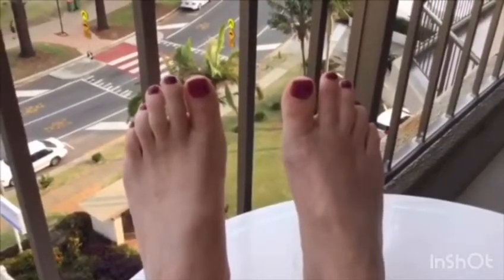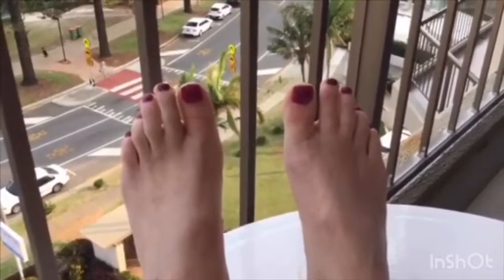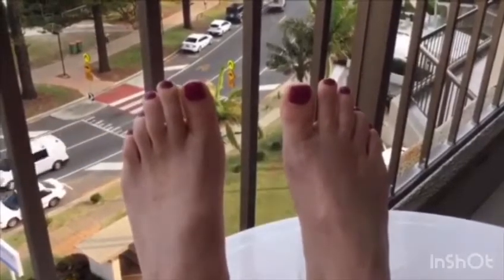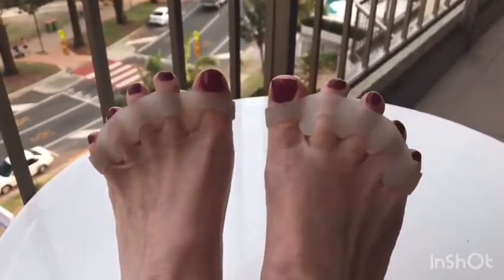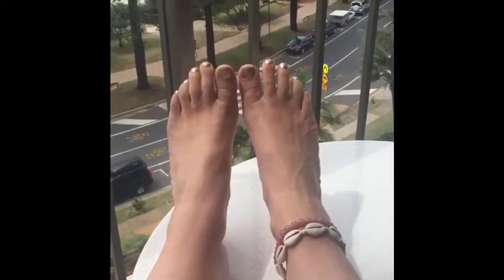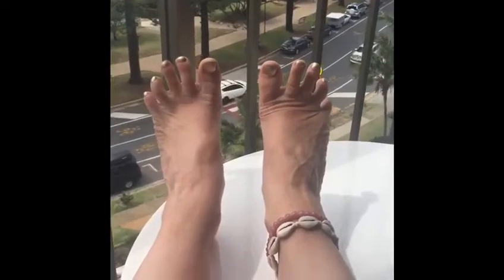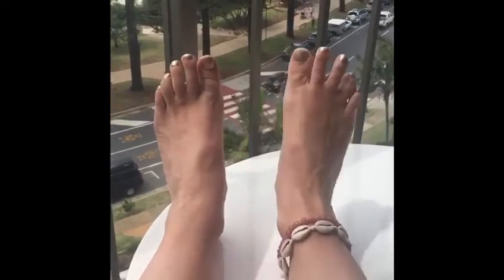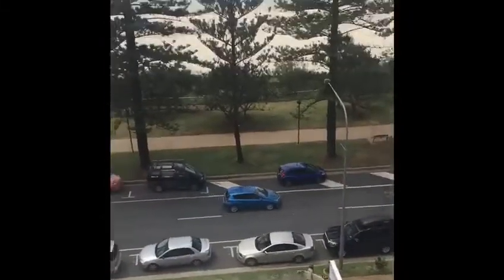Toe Spacers | Before and After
Toe Spacers are useful for bunions, bunionettes and much more. Do they actually do anything? Let's test it out with a 7 day trial on the feet of a Physiotherapist who went on holidays for a week and tested the theory.